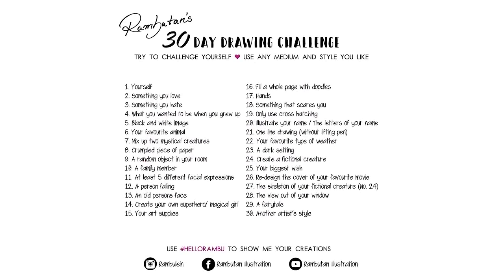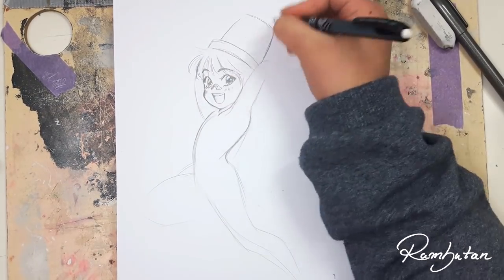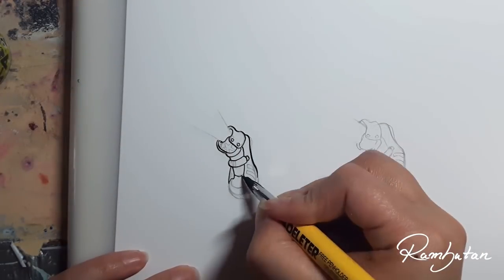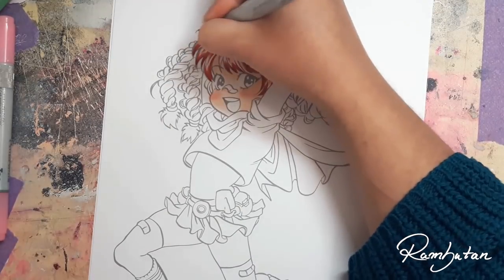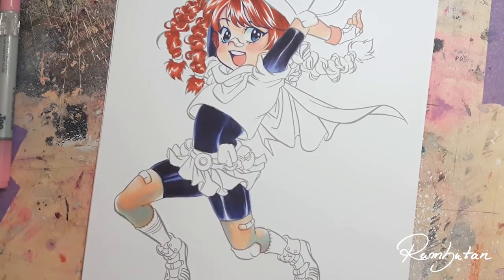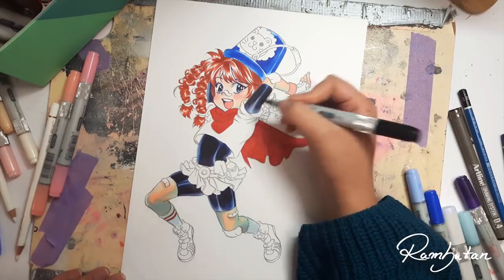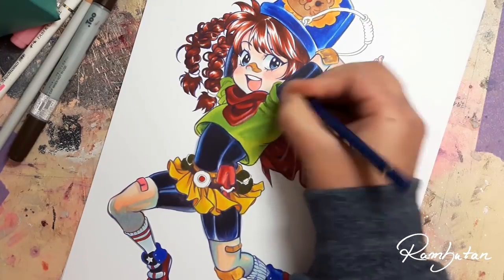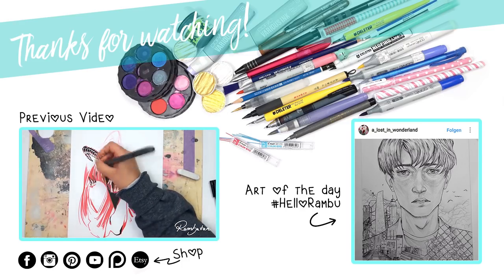Creating my own Superhero [GIVEAWAY CLOSED] ★ DAY 14 ★ [30 Day Drawing Challenge]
Hey Rambunators! ~
If you want to try it out by yourself you can download the challenge from my facebook

Use HelloRambu to tag me on instagram or facebook :)
You can use this hashtag also for other drawings you'd like to see me

Something inspirational: Whoever is trying to bring you down, is already below you.
► MATERIALS

SKETCHING
• Staedtler Mars Lumograph 2H

PAPER
• Canson Bristol

LINEART
• G-Pen
• Deleter Ink 02

COPIC
• E00 Skin White/Cotton Pearl
• R20 Blush
• Y35 Maize
• B60 Pale Blue Gray
• B000 Pale Porcelaine Blue
• BV08 Blue Violet
• E33 Sand
• R59 Cardinal
• R27 Cadmium Red
• RV23 Pure Pink
• BV20 Dull Lavender
• G14 Apple Green
• YG23 New Leaf
• BG10 Cool Shadow
• B63 Light Hydrangea
• YG00 Mimosa Yellow
• B28 Royal Blue
• E18 Copper
• E08 Brown

Winsor & Newton
• XB Black
• 0467 Pumpkin

• Indanthrene Blue
• White
• Black
• Sky Blue
• Light Magenta
• Light Green
• Delft Blue

IN ORDER OF APPEAREANCE

► Josh Woodward - I'm letting Go
► Josh Woodward - Beyond the sky
► Josh Woodward - She dreams in Blue